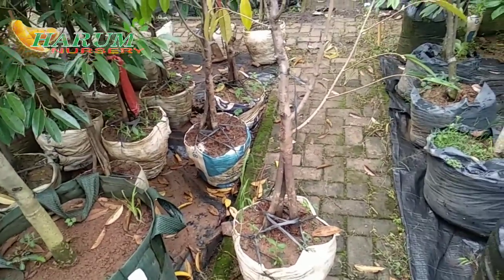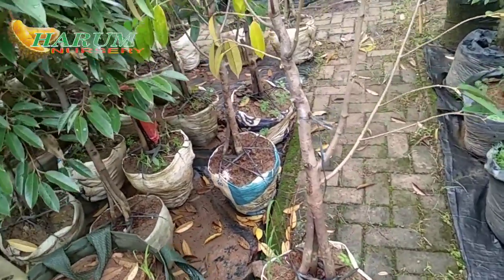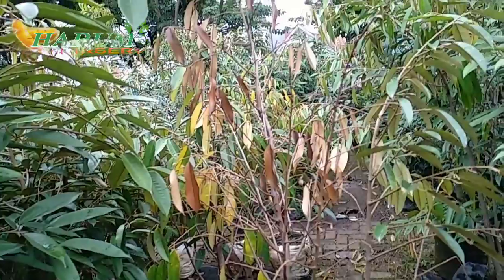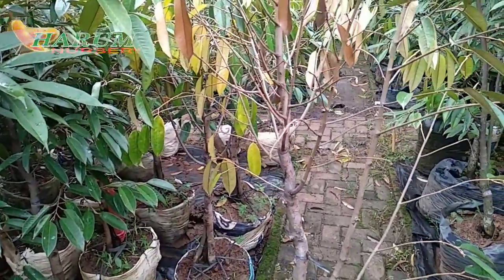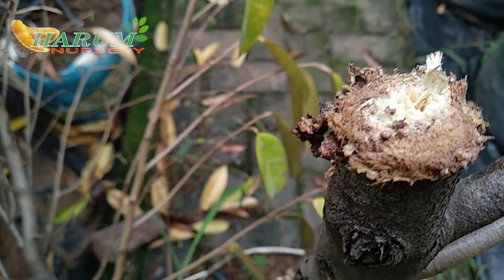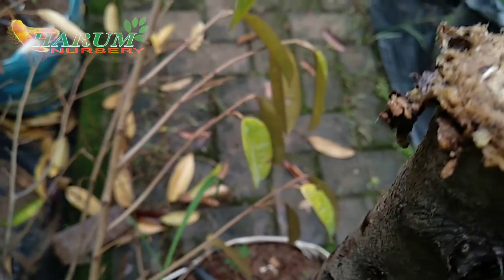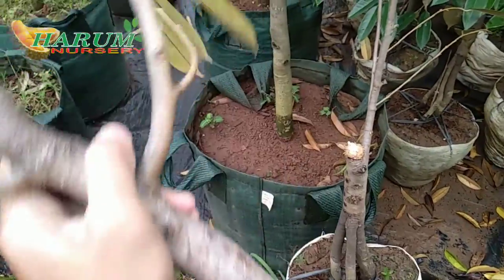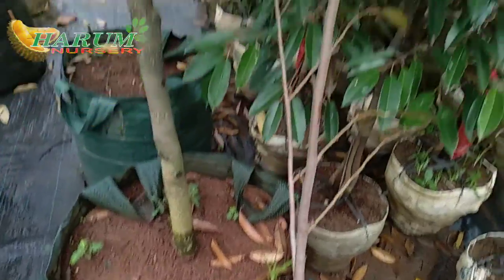Pohon durian terserang hama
kutu loncat bergerombol menyerang pucuk daun yang masih muda dengan cara menghisap cairan pada tulang-tulang daun sehingga daun-daun akan kerdil dan pertumbuhannya terhambat; setelah menghisap cairan, kutu ini mengeluarkan cairan getah bening yang pekat rasanya manis dan merata ke seluruh permukaan daun sehingga mengundang semut-semut bergerombol. Pengendalian: daun dan ranting-ranting yang terserang dipangkas untuk dimusnahkan.